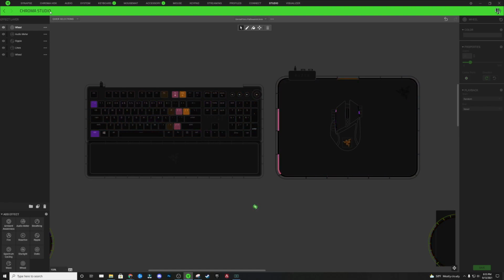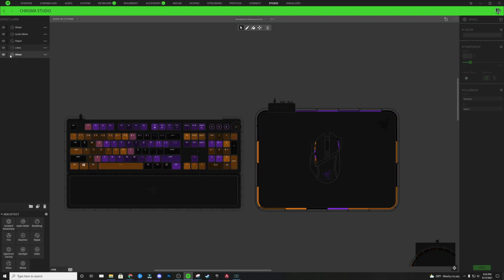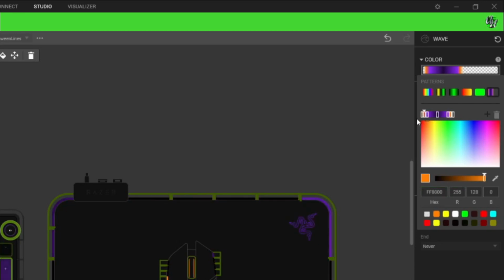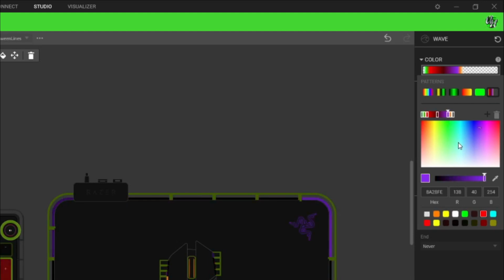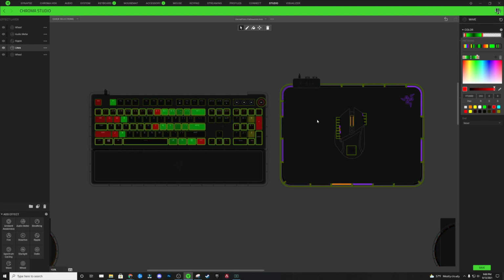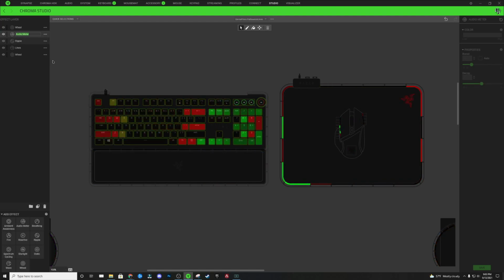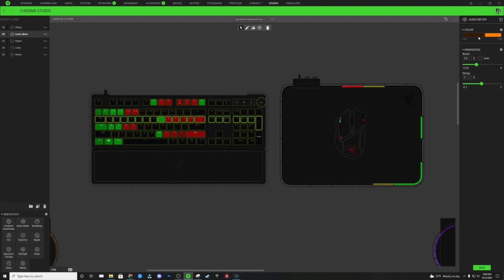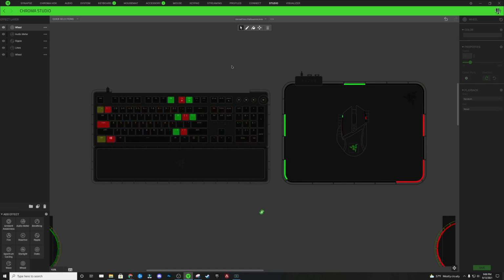How To Change the Color of a Razer Chroma RGB Profile | Razer Synapse Tutorial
One of the most popular requests I get on my YouTube channel is, "can you make that in a [insert color] color?" This tutorial is designed to give you the tools to change the color of any Chroma profile you want.

0:55 Tutorial Start

BECOME A YT MEMBER - Gain extra benefits including an additional profile per week!

HUGE thanks to my current members for their support!